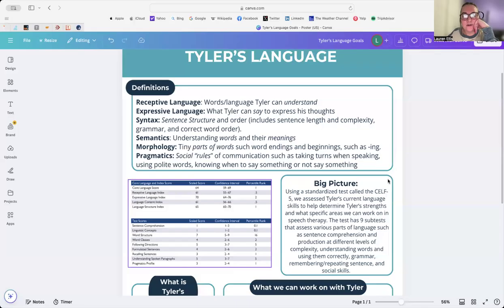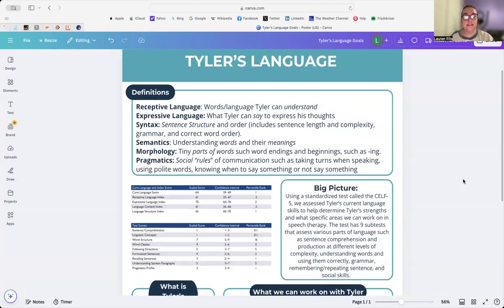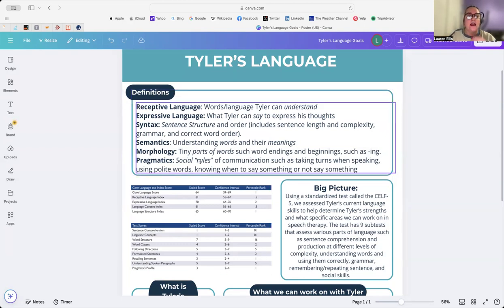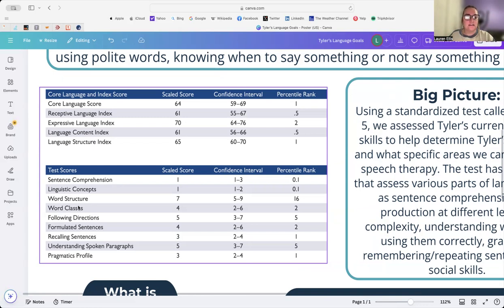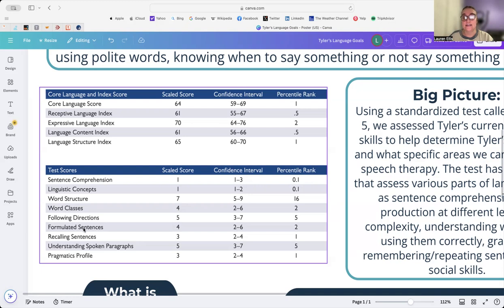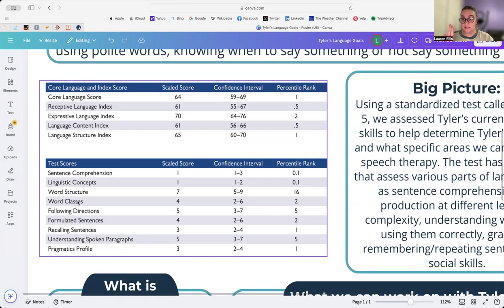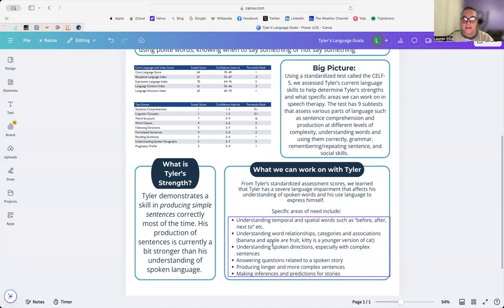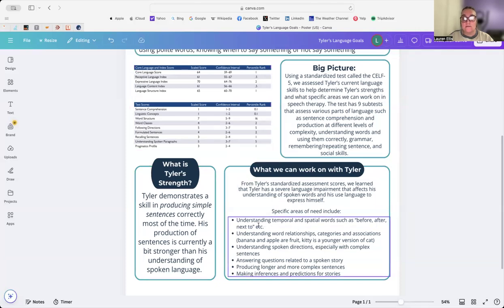CELF5 Video explaining test scores to caregivers